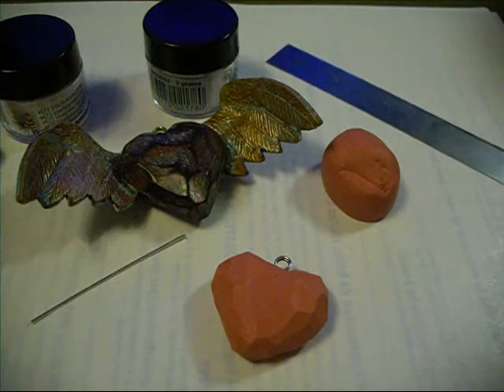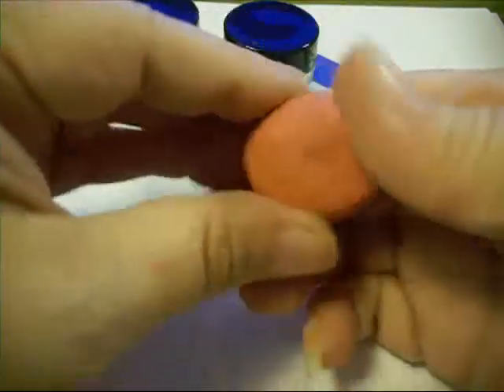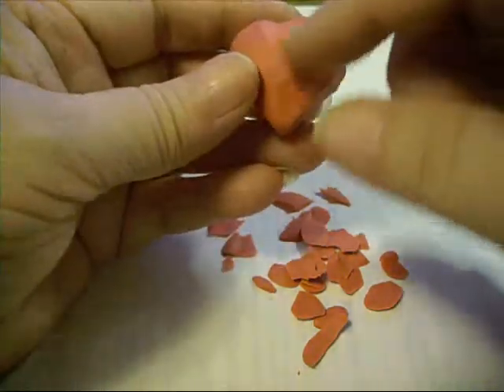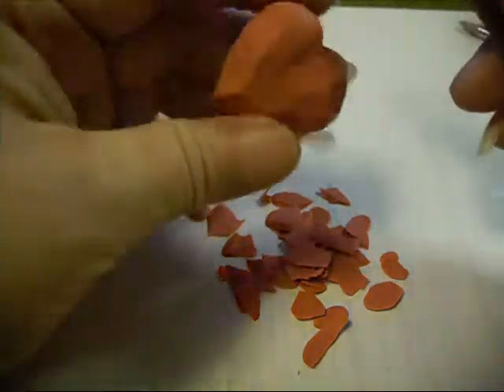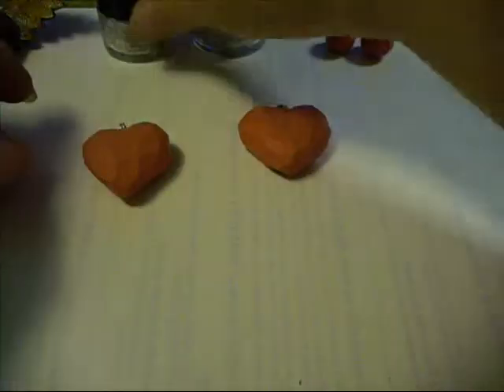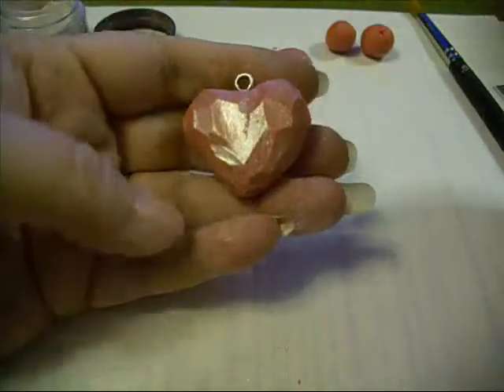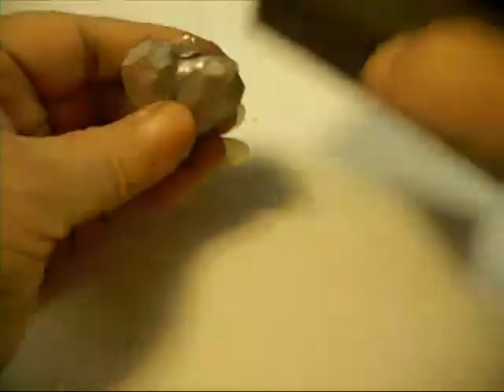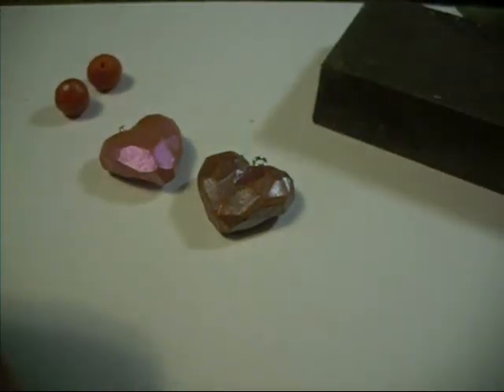The Faceted Heart charm tutorial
Here's just a simple tutorial on creating "faceted" charms/pendants.